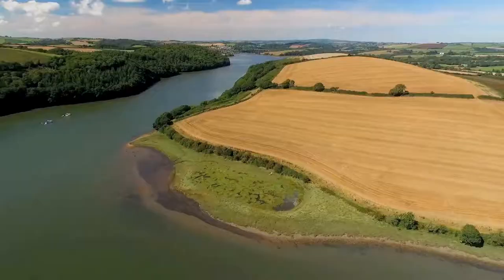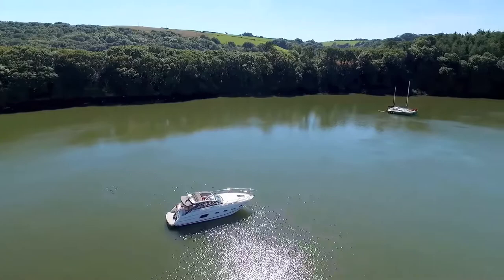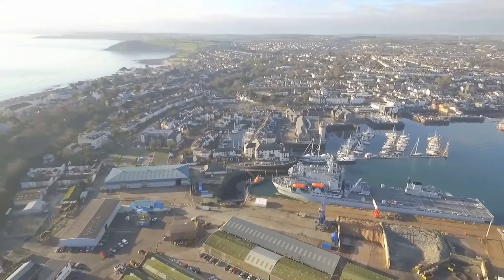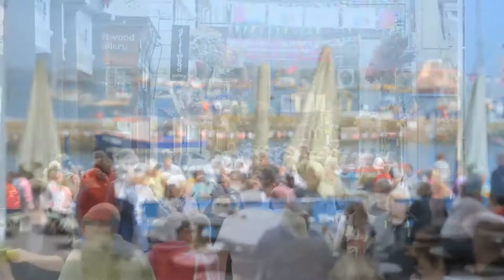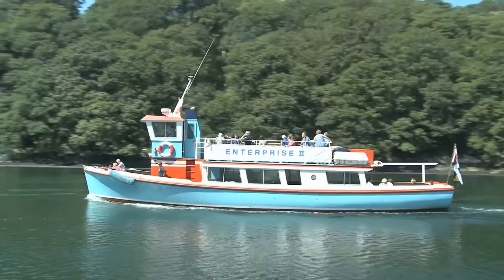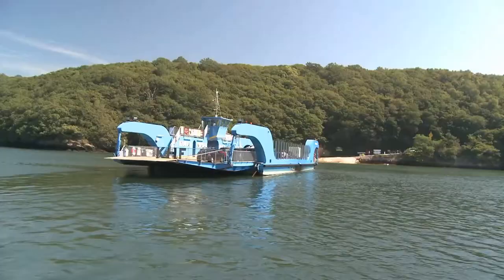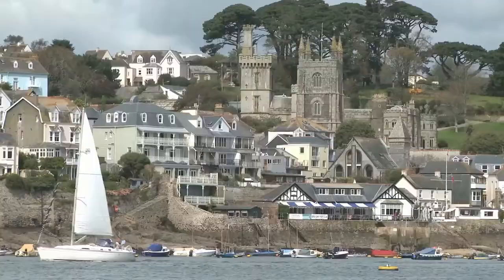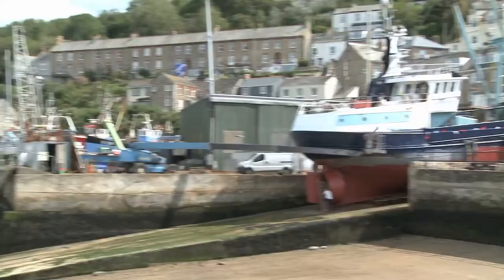Episode 4: Exploring Cornwall’s Historic Coastline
See Cornish rivers from a local boat owner’s perspective as John visits many of the easily explorable rivers from the Tamar in the east on the Devon border, to Europe’s largest natural harbour in Falmouth at the mouth of the Rivers Penryn and Fal.

In this episode John shows us sights such as the Cornish farmlands seen from the Lynher estuary, a tributary of the Tamar. He reveals the many attractions Falmouth offers and reasons to explore beyond the picturesque village of Fowey and up in to the River Fowey itself. So many of Cornwall’s rivers are wide enough and deep enough at high tide to be easily explored. The River Helford’s estuary is a yachtsman’s dream, whilst in the upper reaches of the River Fal large commercial ships can often be found laid up by their owners.

Our final episode will reveal John’s favourite, secret spots along the Cornish coast...don't miss it!